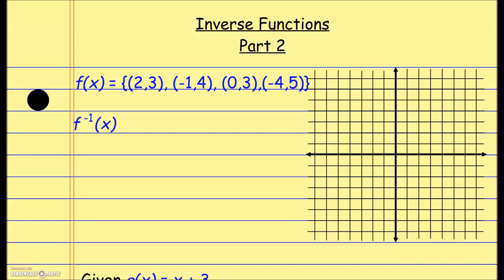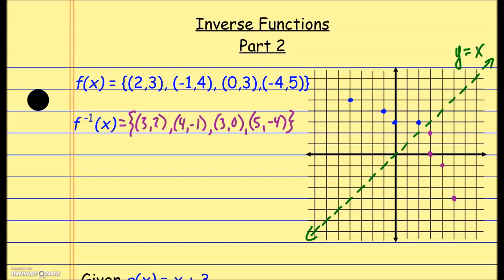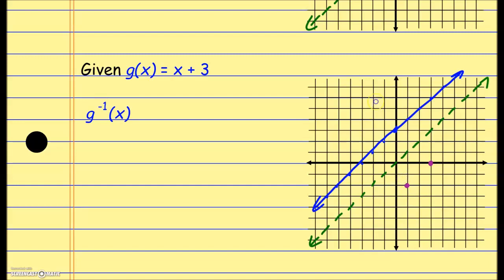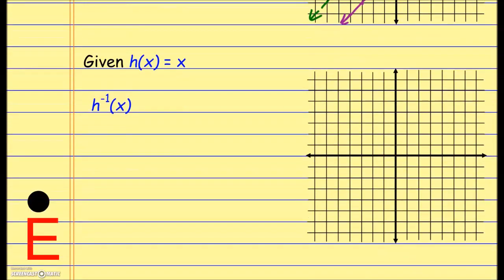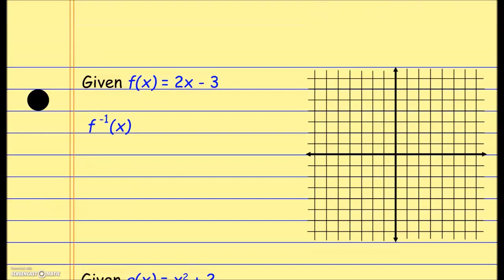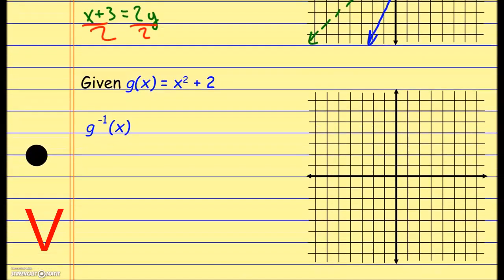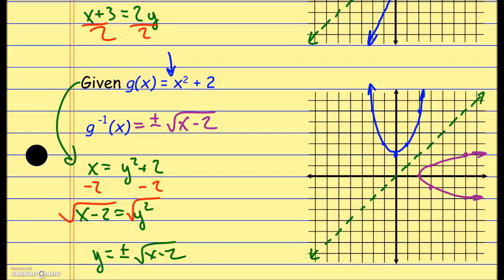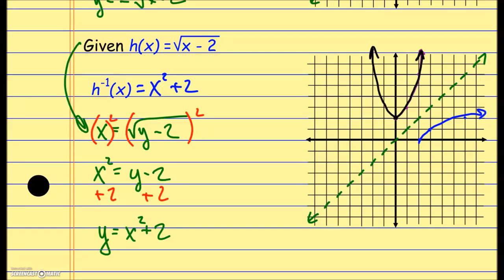Graphing the Inverse with Code